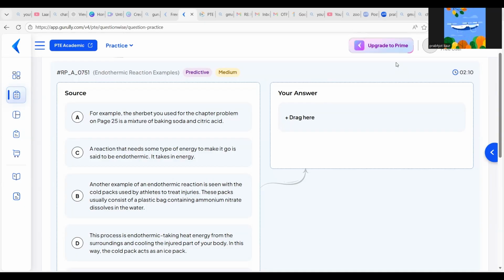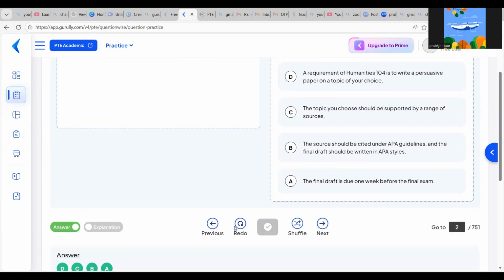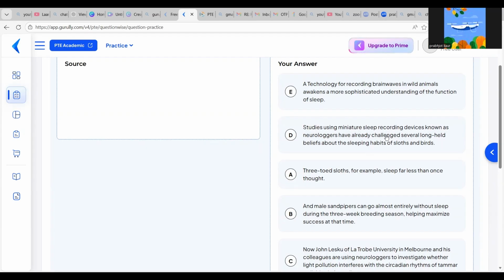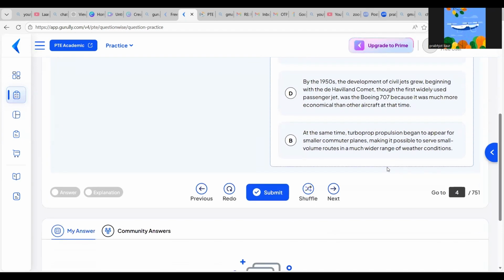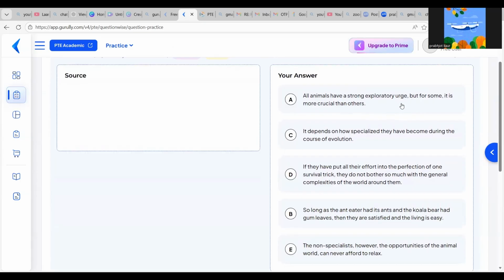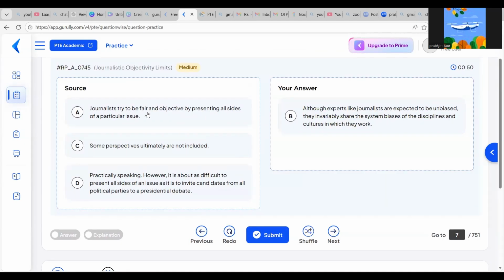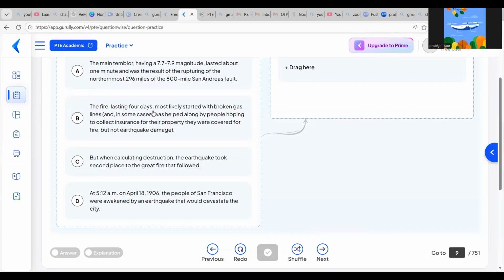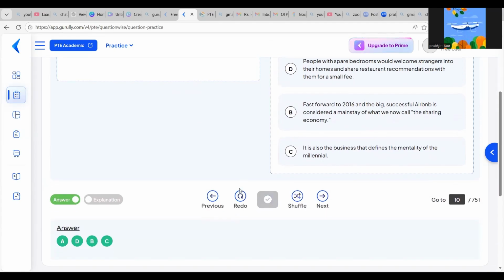Master PTE Re-order Paragraph | Logic That Never Fails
Struggling with PTE Reading Re-order Paragraph?
This video explains a simple + logical strategy that works in the real exam of PTE Academic. “Never Fail in Re-order Paragraph” “Never Fail in Re-order Paragraph”

🎯 In this video, you will learn:
✔ How to find the opening sentence
✔ How pronouns & connectors link sentences
✔ How to avoid common exam traps
✔ Smart tips to score 79+ in PTE Reading

📌 Watch till the end and practice daily for best results.